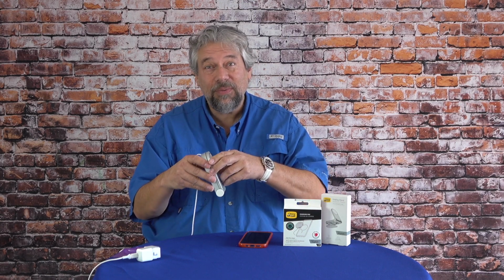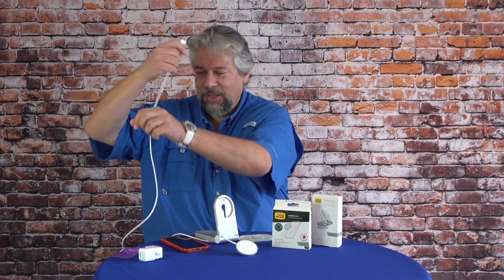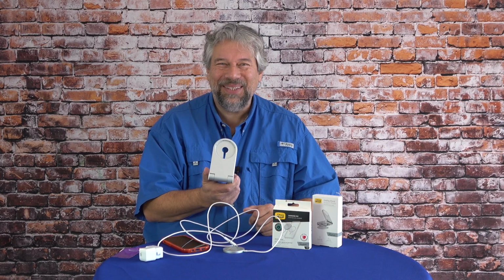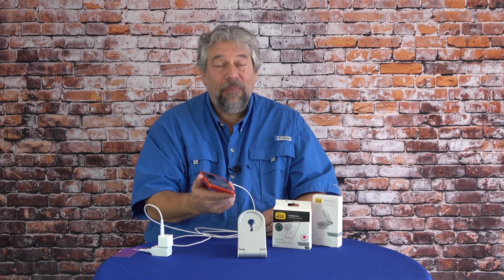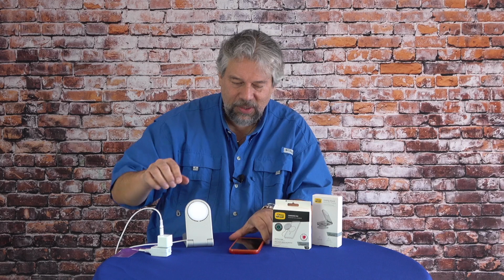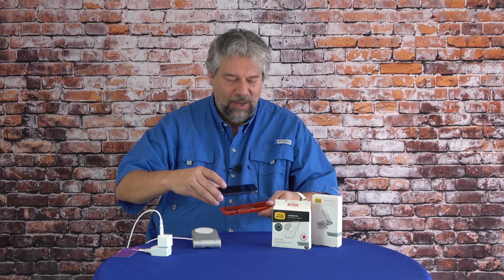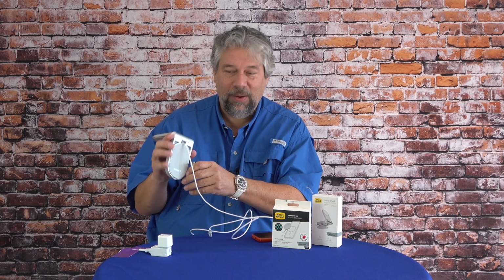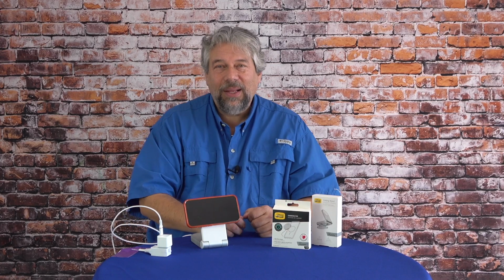OtterBox MagSafe Folding Stand and Charging Pad -- REVIEW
Got a MagSafe iPhone? Then it's time to get a MagSafe charger and one of the best options so far is from Otterbox. It's a combination of the OtterBox Folding Stand for MagSafe and the Charging Pad for MagSafe, and tech expert Dave Taylor tests out and demos both in this candid review video!